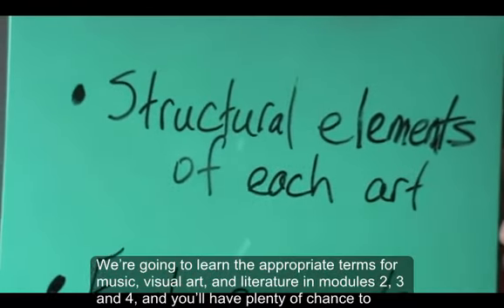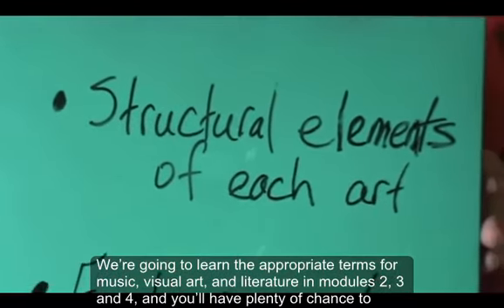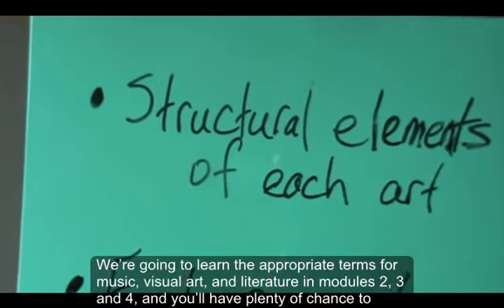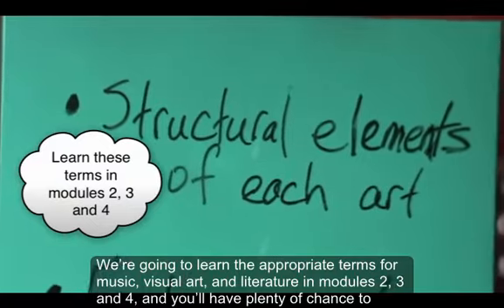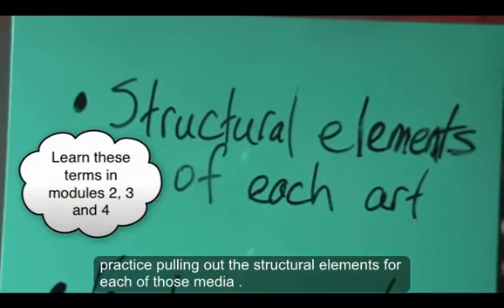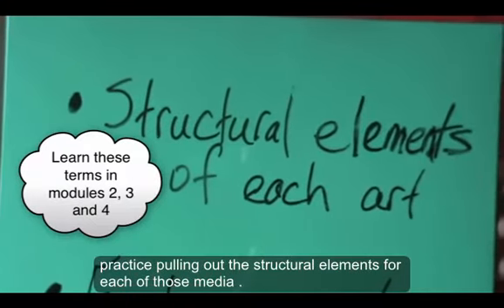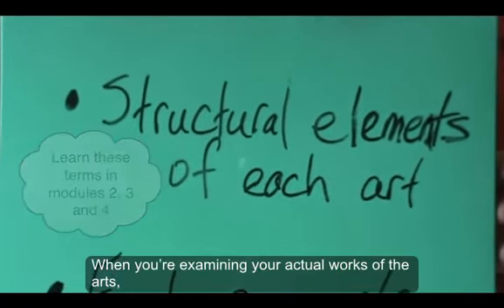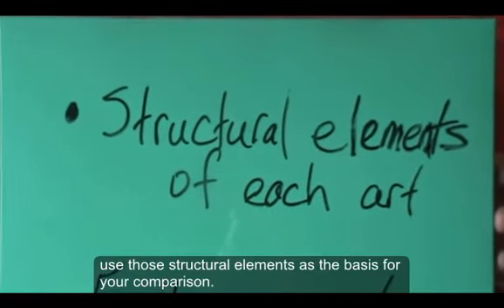M1 Organizing Your Comparisons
This video explains the two ways we can organize a detailed comparison in ITDS 1145.